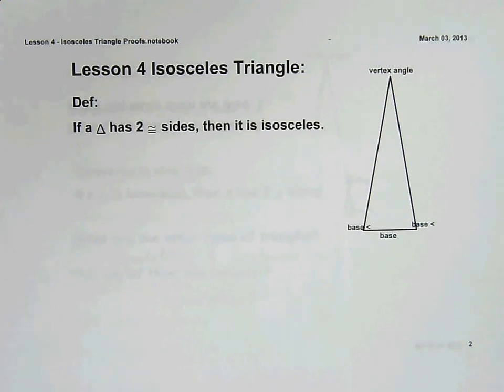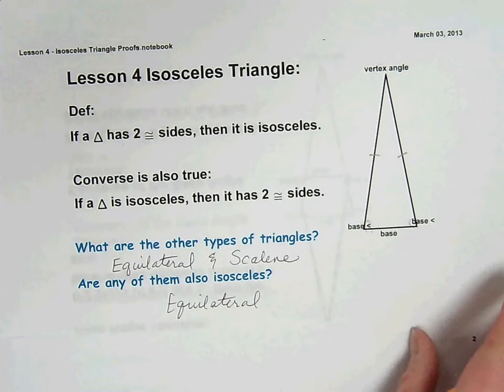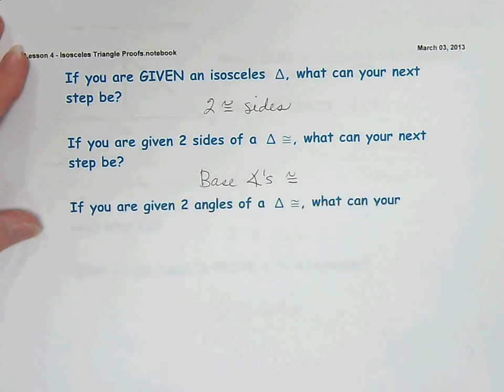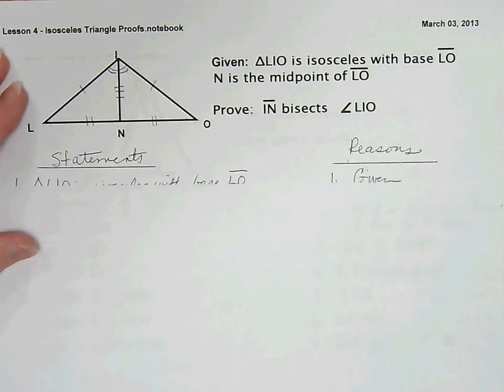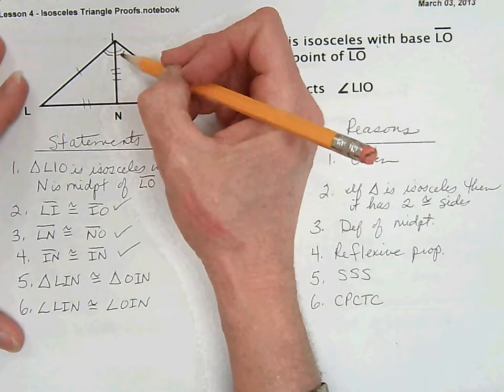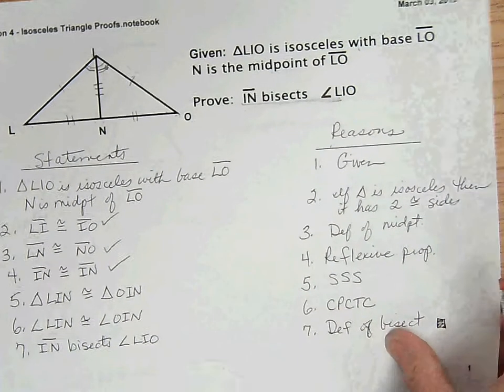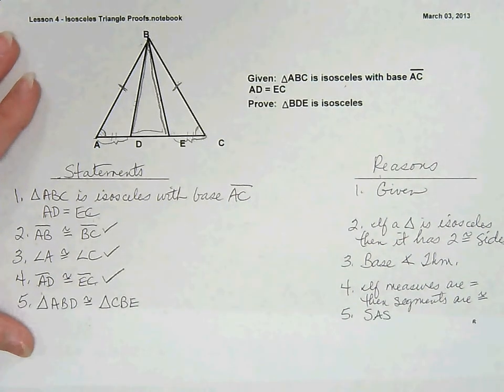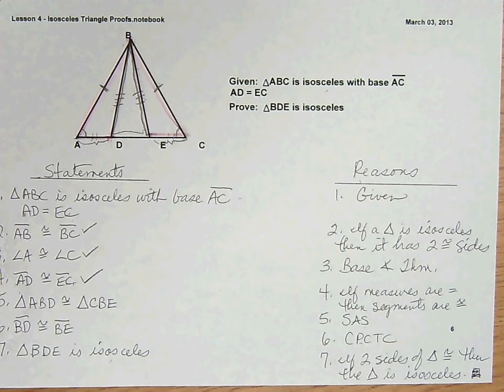U5_L4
Geometry:  Unit 5 Lesson 4:  Isosceles Triangles and Proofs